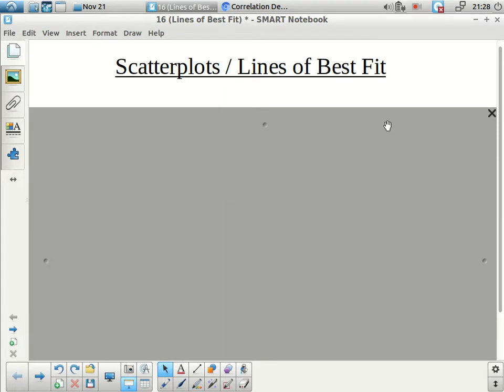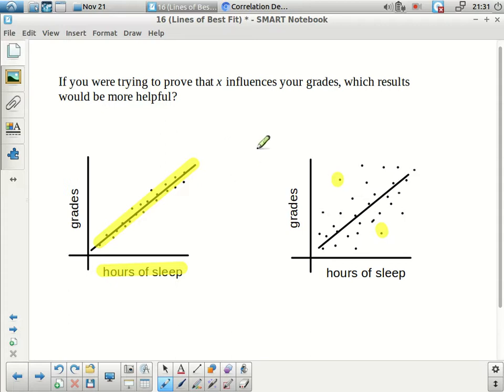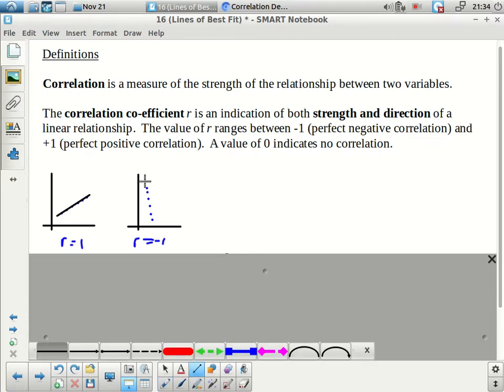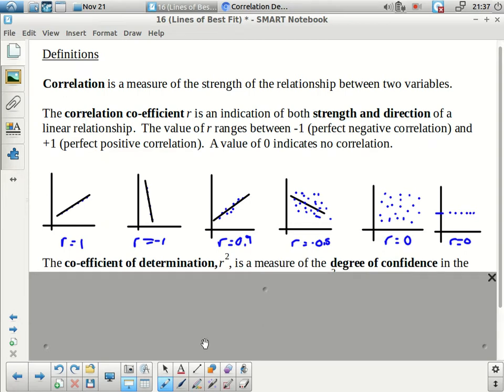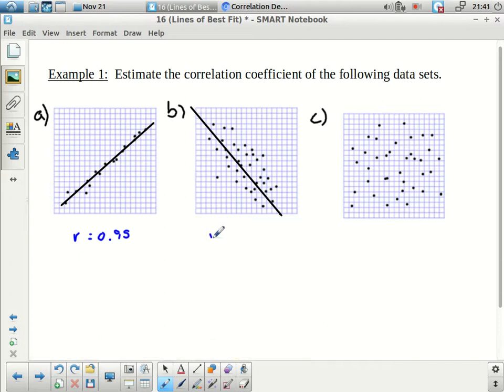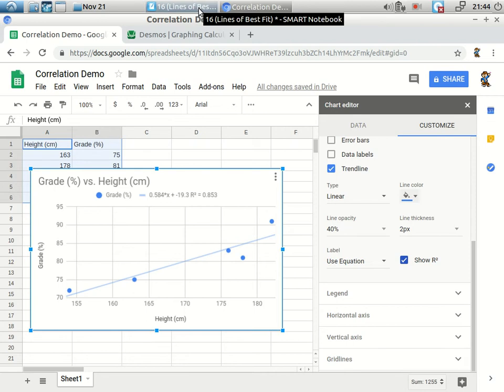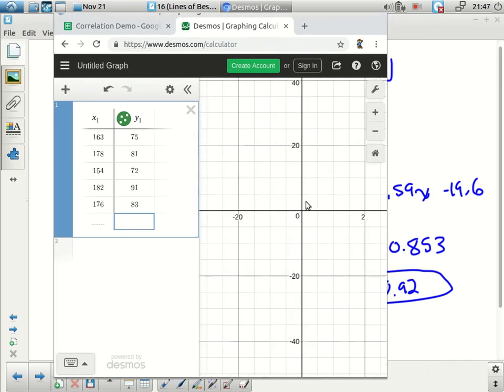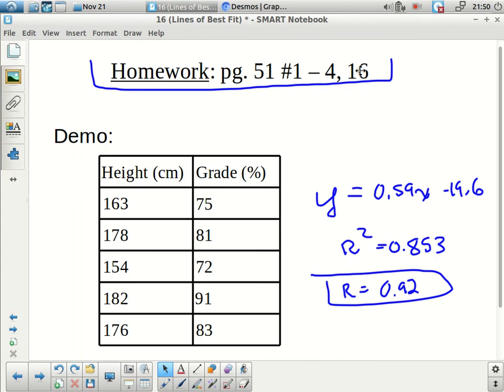16 Lines of Best Fit MDM 4U